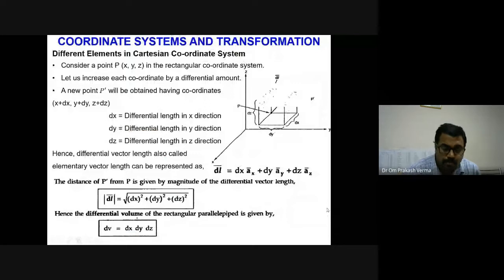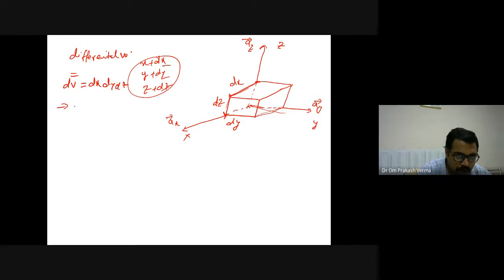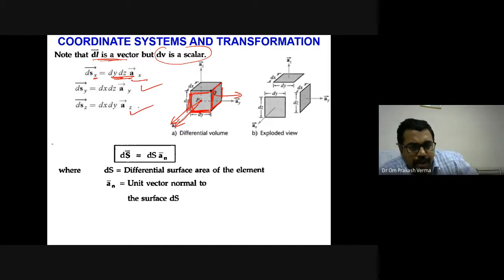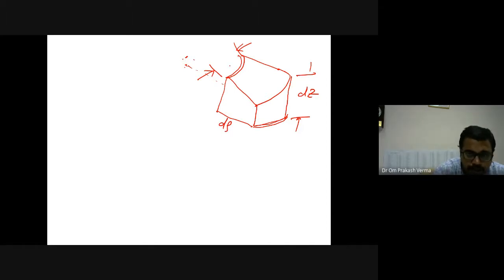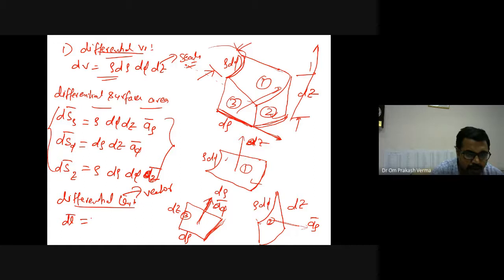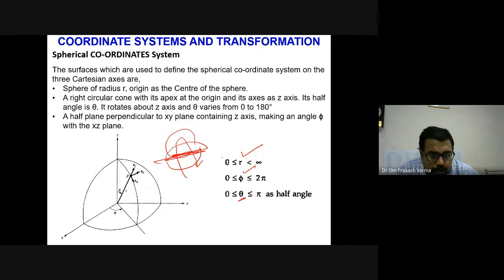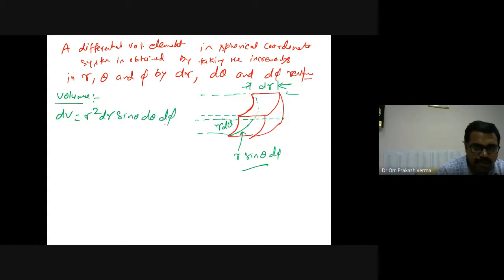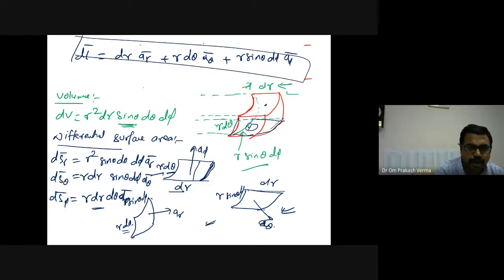Lecture 3: Coordinate System and Transformation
EMFT 3rd Semester (Department of Instrumentation and Control Engineering)